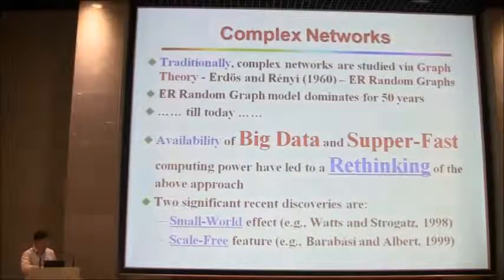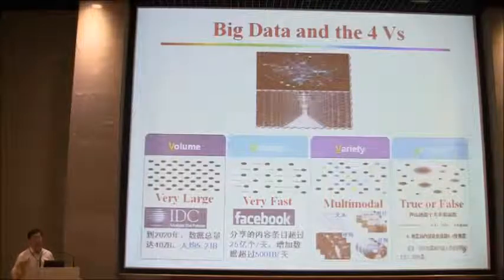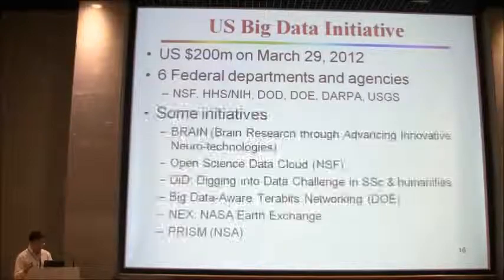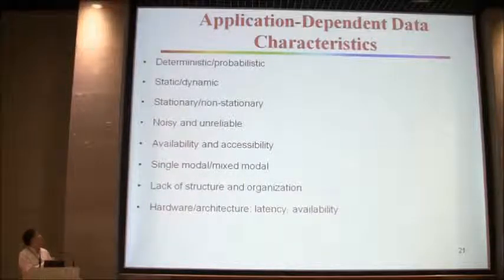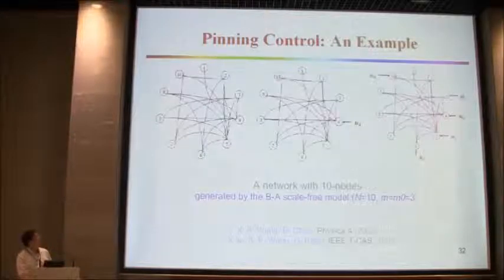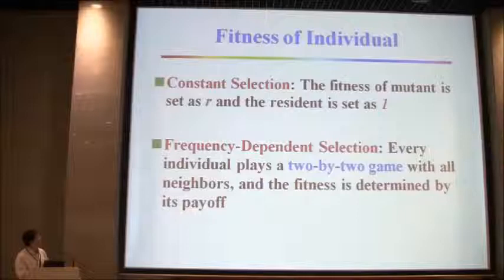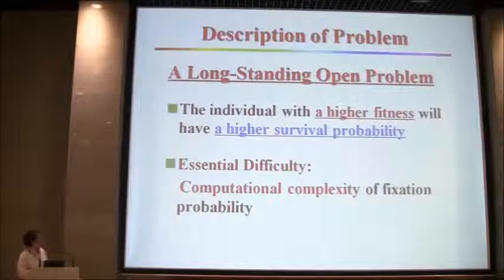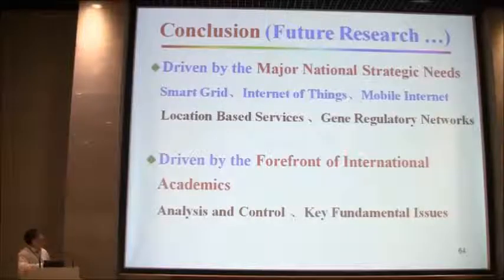Jinhu Lü: When structure meets function in evolutionary dynamics on complex networks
NSFC-IIASA Conference “Evolution of Cooperation”
8-12 April 2014
Sino-German Center for Research Promotion, Beijing, China